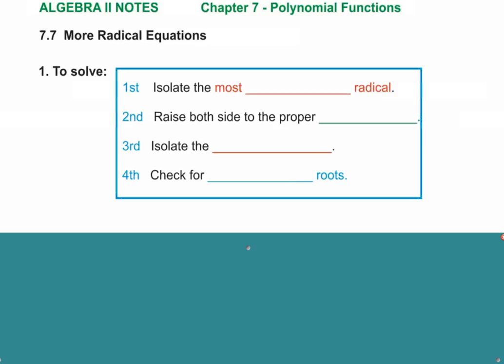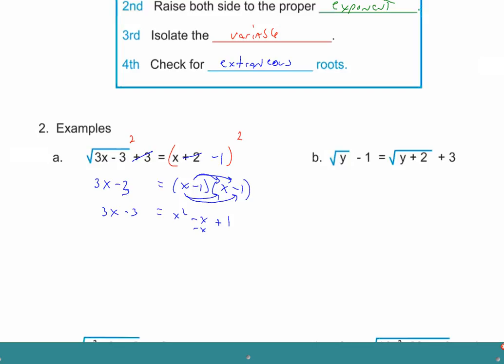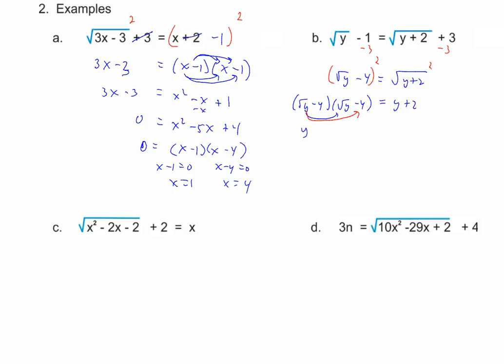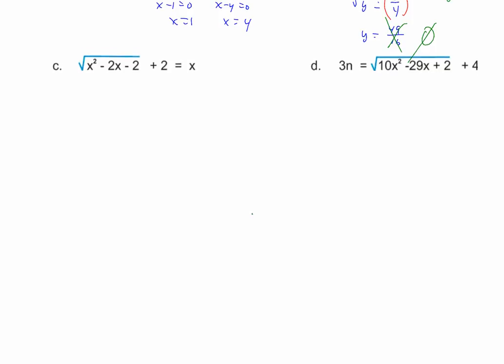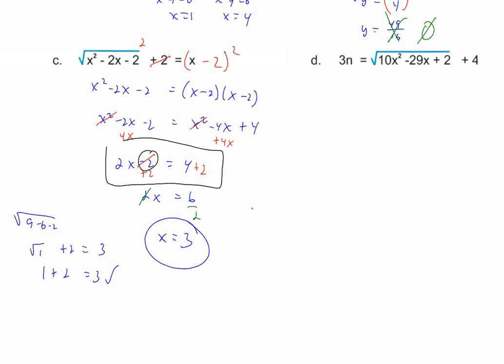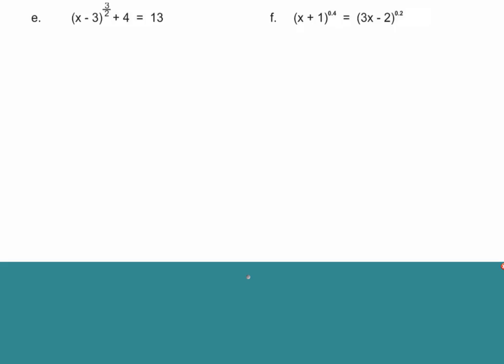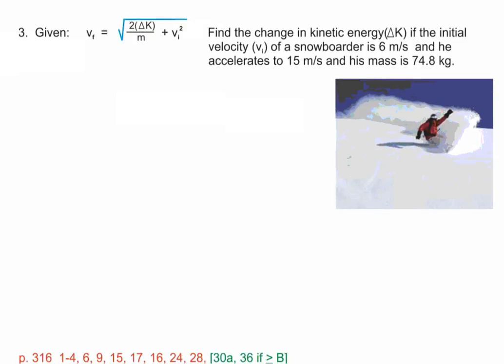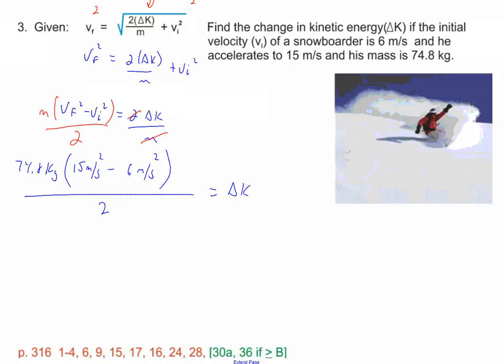Algebra 2 Lesson 7.7 More Radical Equations by Rick Scarfi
Radical equations that result in quadratics are covered. We also look at multiple radicals that contain the variable.